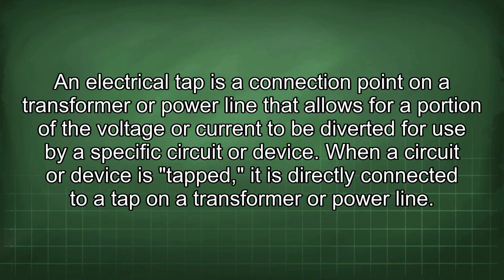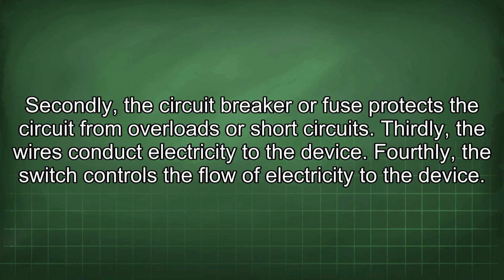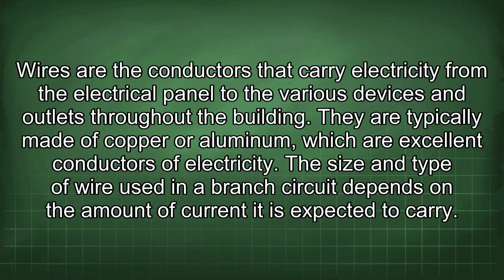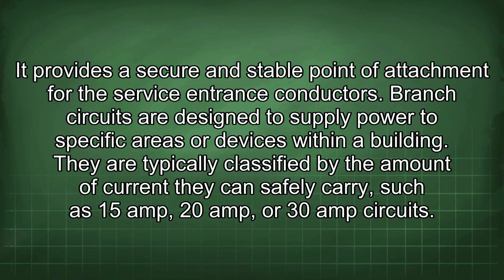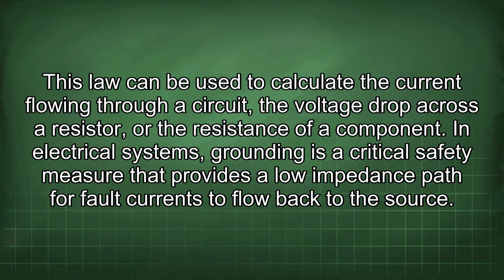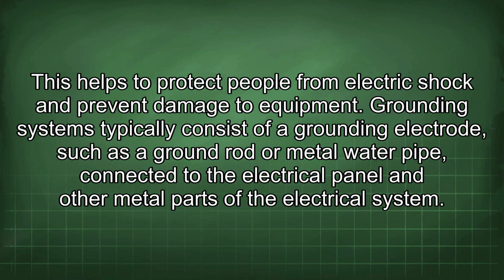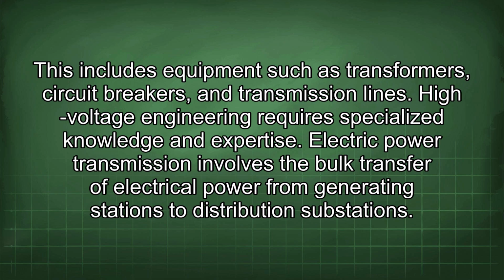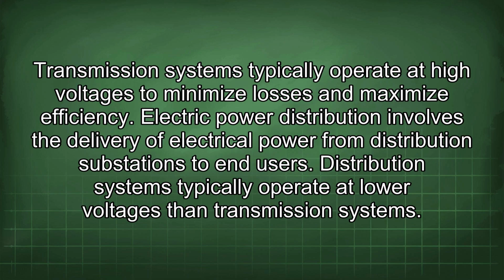Electrical Taps Masts and Branch Circuits Explained Simply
Learn about electrical taps, masts, and branch circuits. Understand their functions and components in electrical systems. Resources for further learning are also shared.